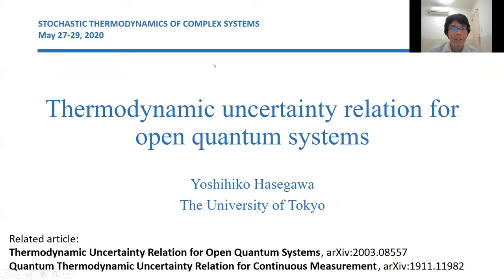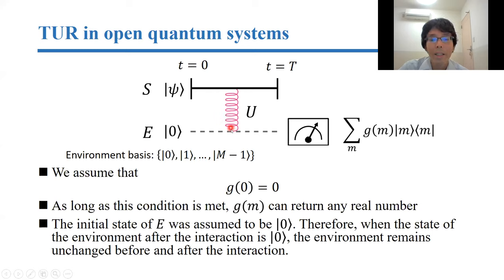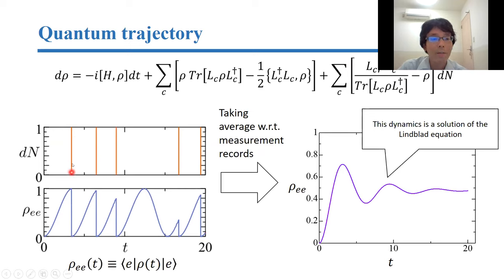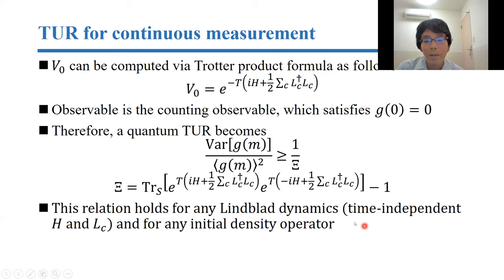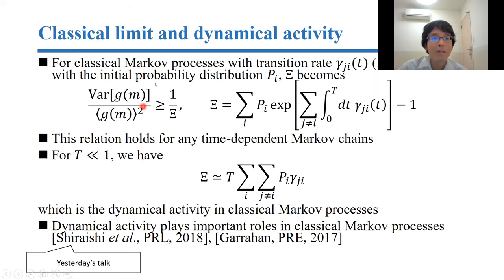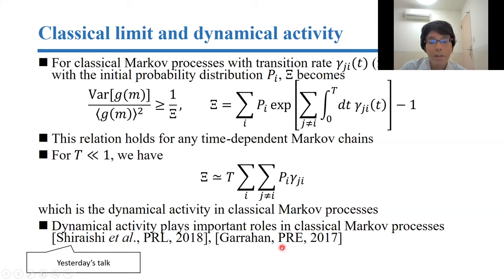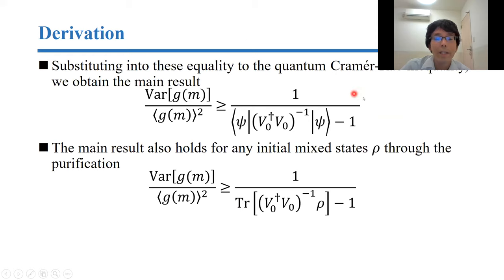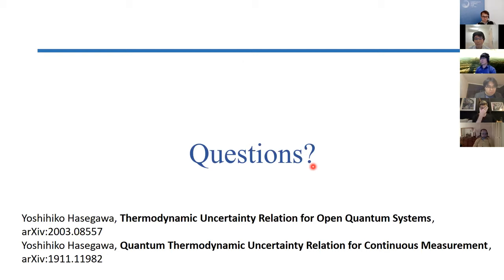Yoshihiko Hasegawa @ CSH Online Workshop Stochastic thermodynamics of complex systems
"Thermodynamic uncertainty relation for open quantum systems"
Yoshihiko Hasegawa, The University of Tokyo